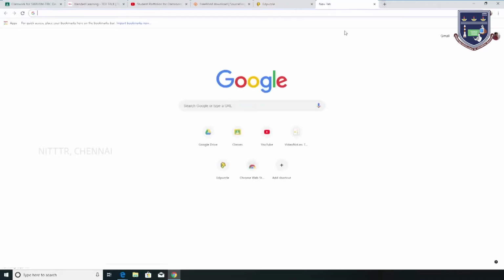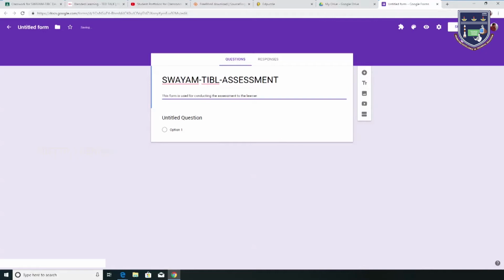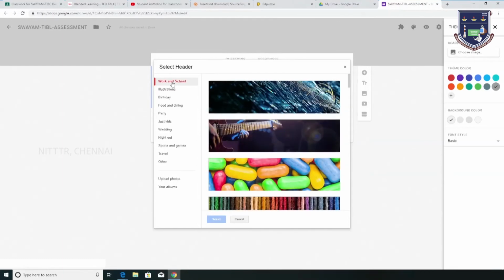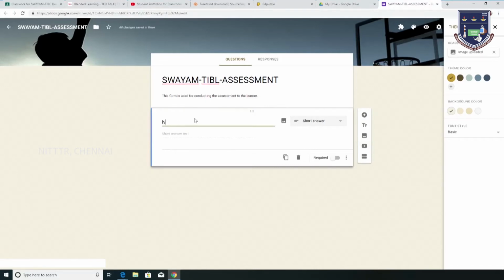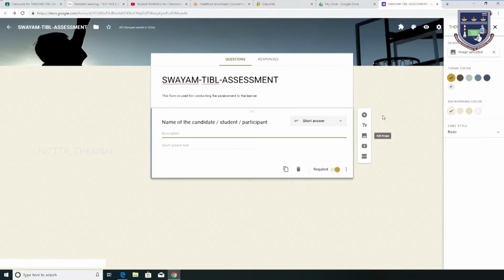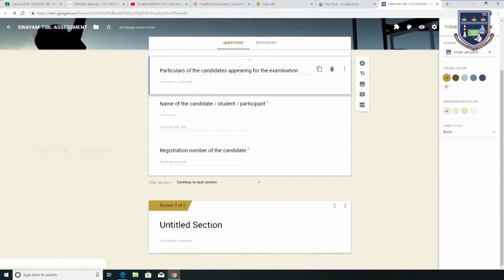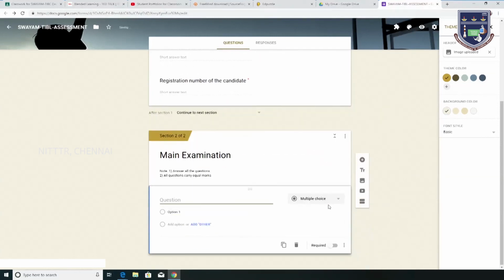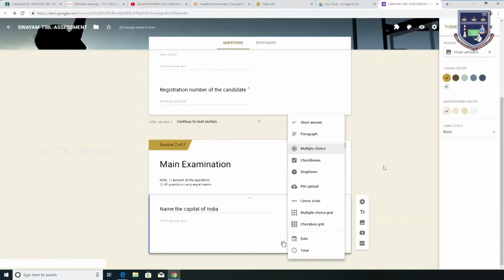Google Forms Tool Demonstration 1